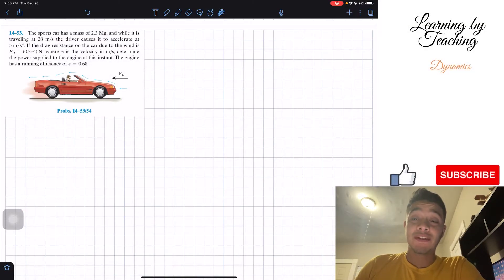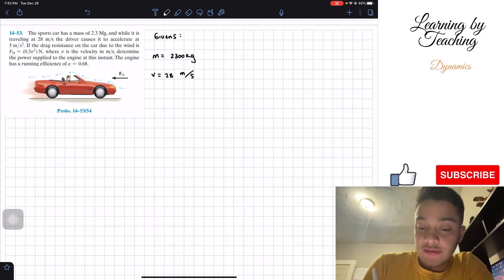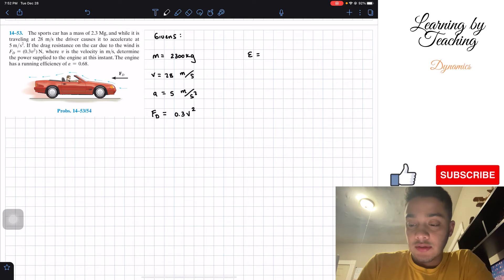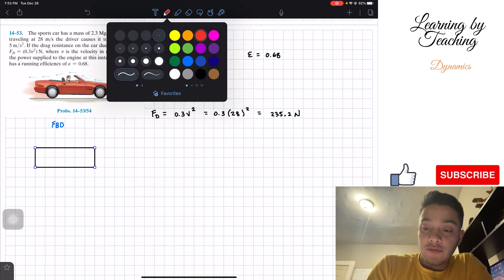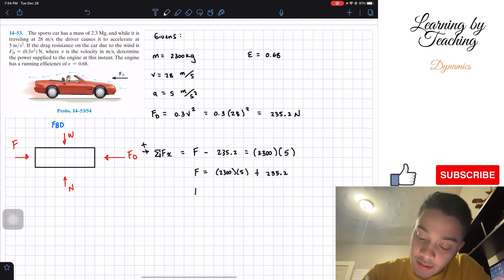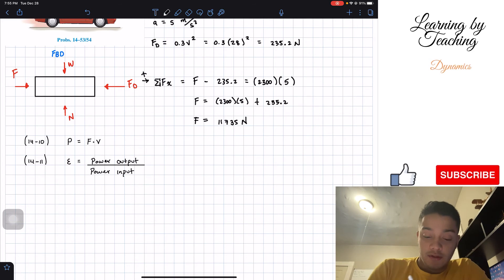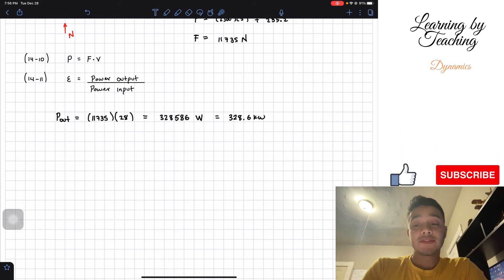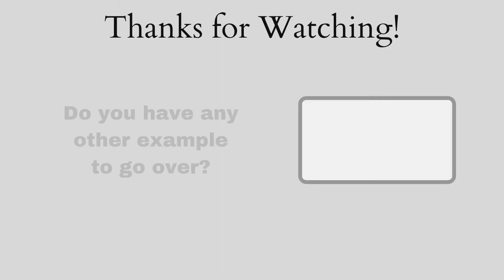Dynamics 14-53| The sports car has a mass of 2.3 Mg, and while it is traveling at 28 m/s ...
Question: The sports car has a mass of 2.3 Mg, and while it is traveling at 28 m/s the driver causes it to accelerate at 5 m/s². If the drag resistance on the car due to the wind is FD =(0.3v^2) N, where v is the velocity in m/s, determine the power supplied to the engine at this instant. The engine has a running efficiency of ε = 0.68.